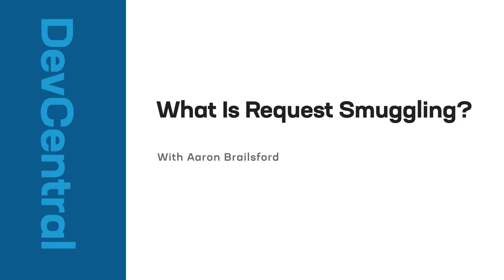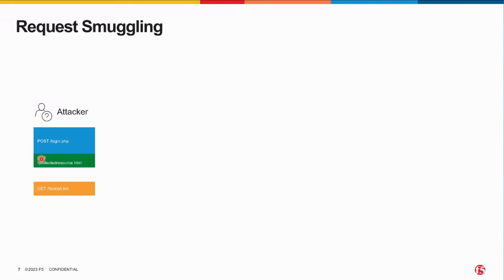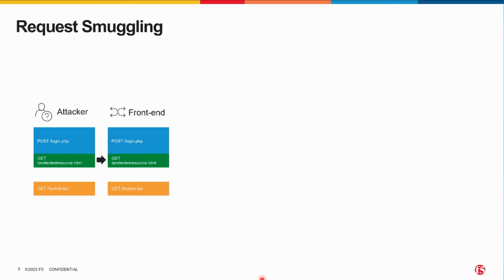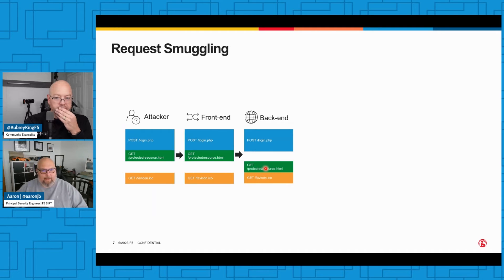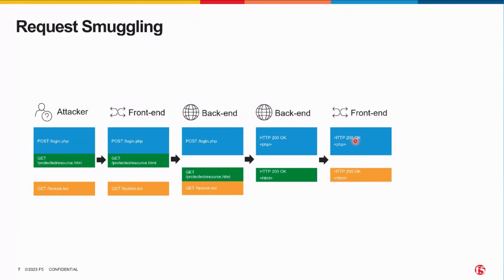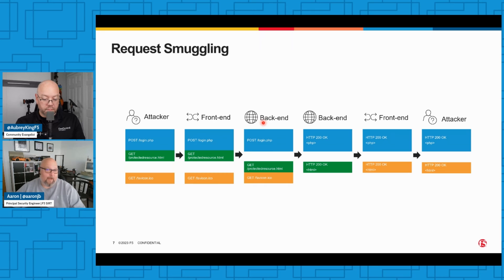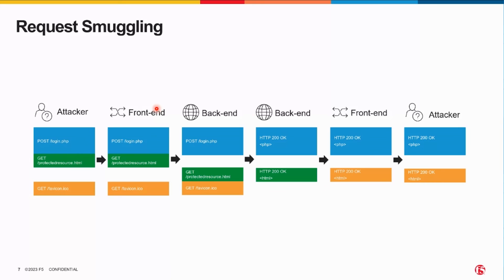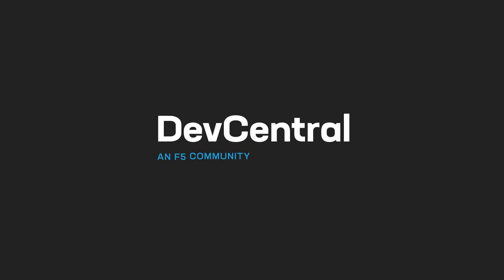What Is Request Smuggling? Real Attack Stories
This video provides an overview of request smuggling, a significant cybersecurity threat. It explores the mechanics of how attackers exploit this vulnerability, including real attack scenarios. Viewers will gain insights into the implications of request smuggling and its impact on web security. The discussion aims to enhance understanding of this complex topic for cybersecurity professionals and enthusiasts alike.